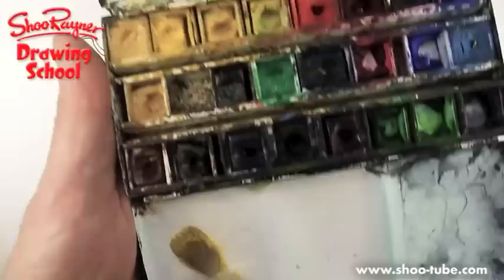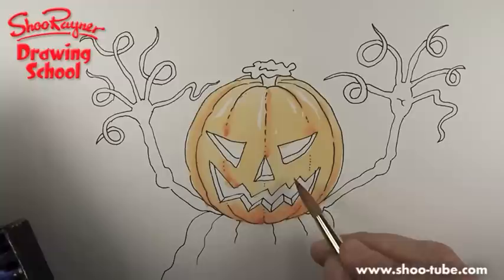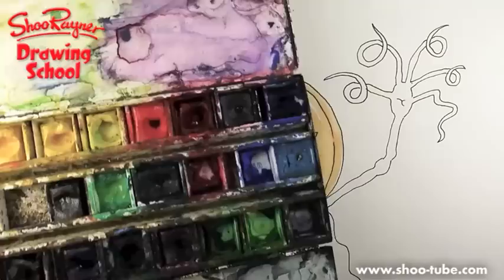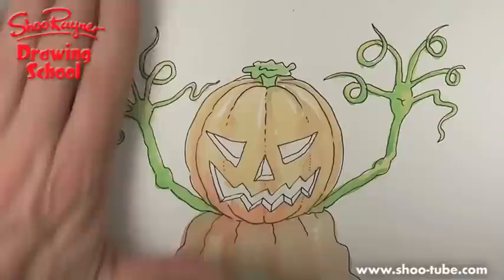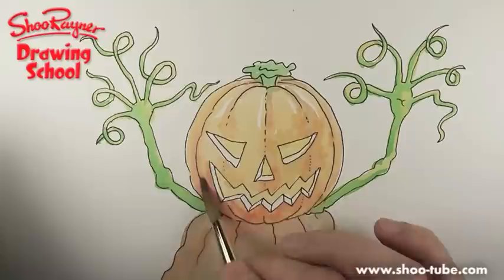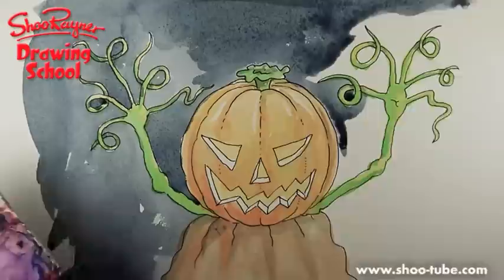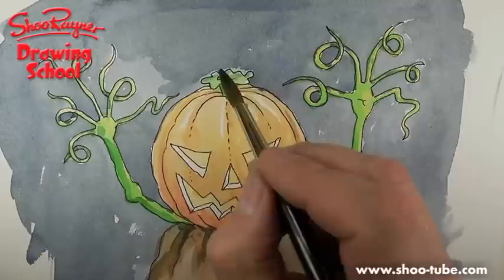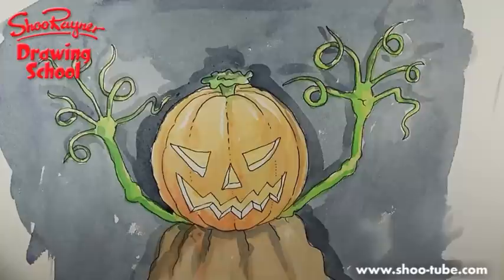How to paint a pumpkin head - spoken tutorial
how to paint a pumpkin head in easy stages With award winning illustrator, Shoo Rayner. See Shoo's books on amazon.com and on amazon.co.uk